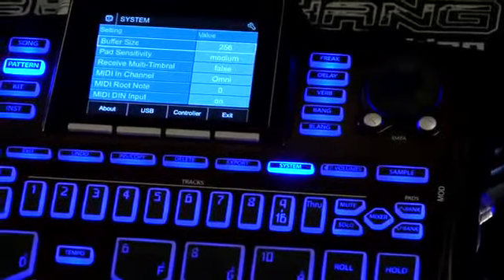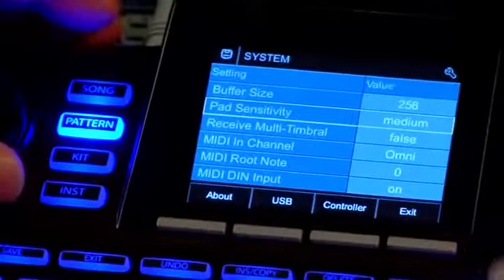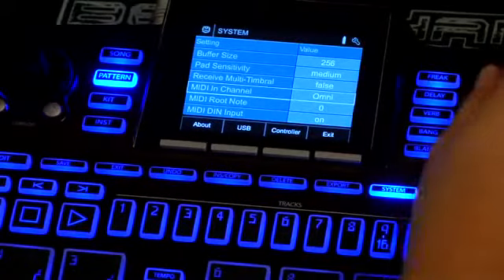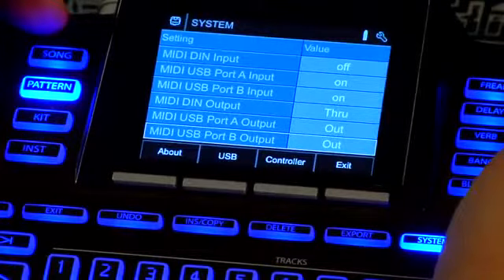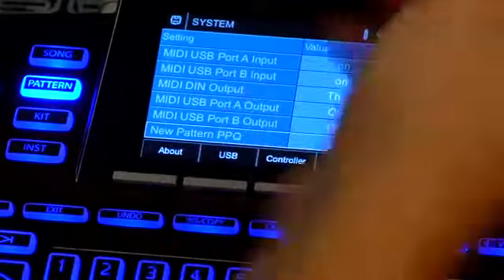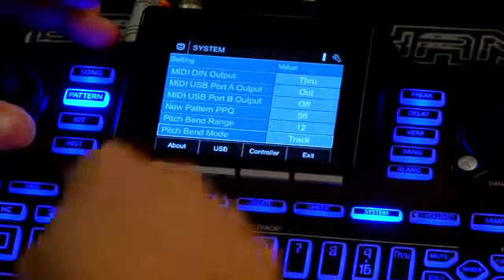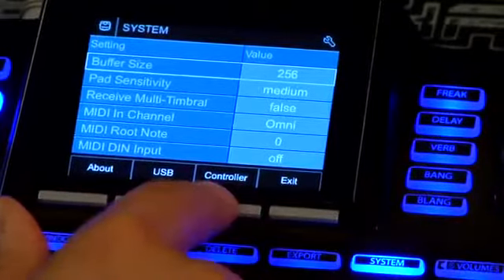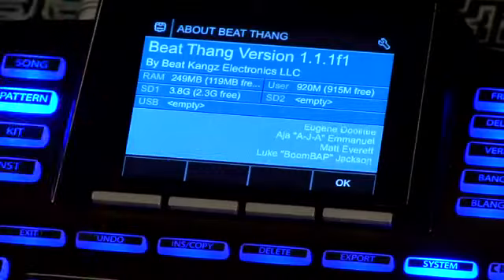How To Make FREE Beats on Mac | FREE Beat Producer for Rap, HipHop, Dubstep, Techno, House 2014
How To Make FREE Beats on Mac | FREE Beat Producer for Rap, HipHop, Dubstep, Techno, House 2014 - If you wish to produce and promote your own music or beats in order to become famous music producer then you should take into consideration the following beat producing software. If you want to find out more about the best beat making software programs, this is the best music creating software. Read our reviews to find the best available beat creating programs you can get that will allow you to turn your PC into a professional level production studio.

A very modern and useful music creating program for those who are interested in making music is BTV Solo beat maker sofware. This good software for making beats is not an expensive one and the friendly platform that it offers recommend it for all the music producers in the world. The beat maker software free is compatible both with OSX and Windows and you can use beat making software for beginners on any type of computer.

If you manage to establish what kind of music is more suitable for you, it is time to choose a software that can help you produce beats. There are many possibilities when it comes to DAWs or you can say beat making programs, and you have to be aware of all of them before choosing your favorite music making software for Mac. Here you have a short list with the most popular beat producing software for Windows. Some beat making programs are free, and some music creating programs aren't free. - How To Make FREE Beats on Mac | FREE Beat Producer for Rap, HipHop, Dubstep, Techno, House 2014

Producing your own beats doesn't mean that you have to fork out hundreds or even thousands of dollars to secure a recording studio and have a producer mix the beats for you. Beat producing software is a predominant player in the recording industry because it allows you to create your own music from the comfort of your own home. With the release of standalone recording program – beat making software that only requires a PC and a MIDI keyboard.

DJ mixing software is a beat maker software created by important companies and its main advantage is the fact that this music maker program is extremely easy to use. You can produce music, ringtones and other audio files very fast and in an easy way without needing advanced information. The beat producing program comes completely pre-packed with a lot of sounds, beats, melodies, drums and loops, and all of them can be used in order to create amazing beats only by adding your own voice.

Beat making program gives you access to thousands of sounds that you can personalize and drop into multiple editing tracks. You can even record your own audio, remix tracks, arrange loops and work with virtual instruments. Some programs allows you to produce mixes of two or more songs. With multiple ways to export your music, you can put it on a DVD or even on your site. - How To Make FREE Beats on Mac | FREE Beat Producer for Rap, HipHop, Dubstep, Techno, House 2014